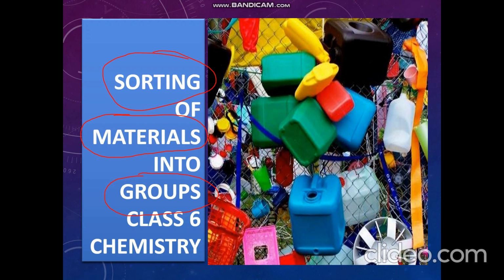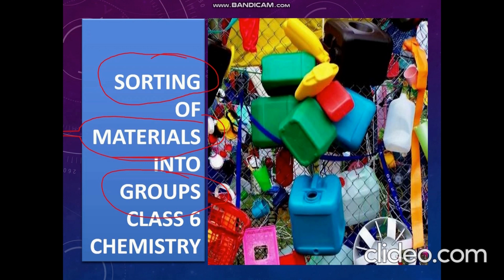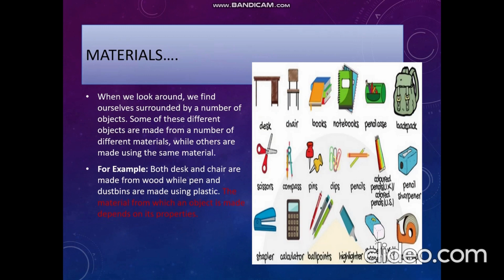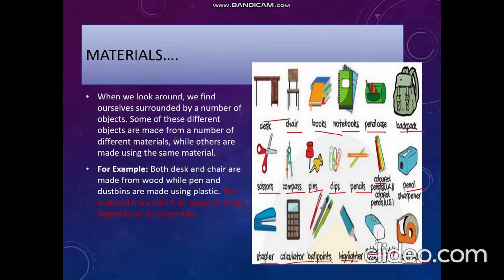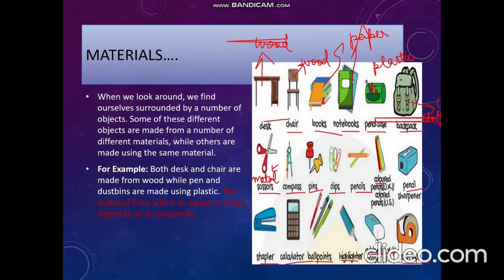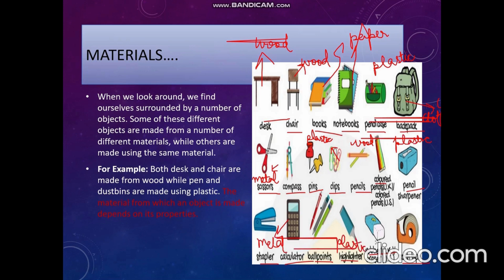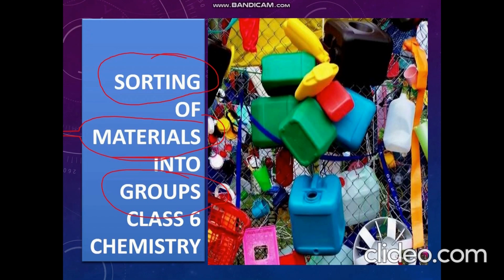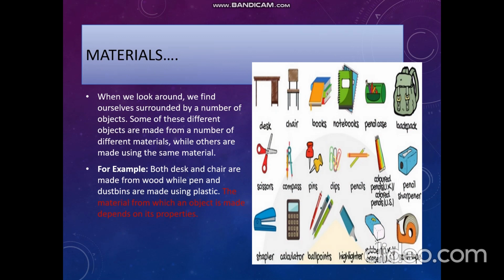Class 6 Chemistry Chapter 1 Part 1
This Video Covers meaning of sorting, group and materials. Classification of different objects into materials.